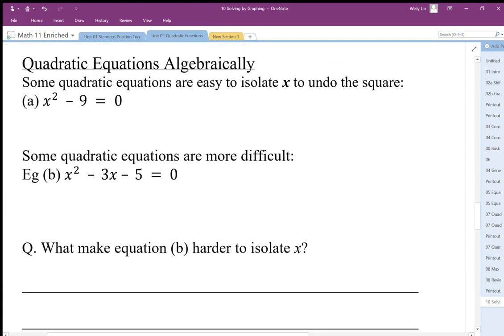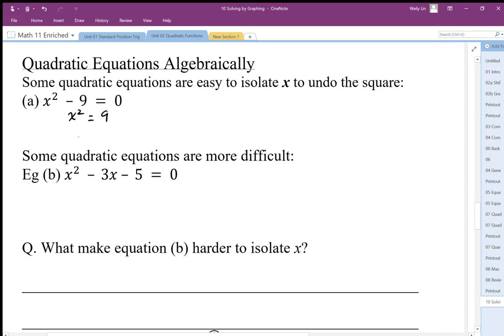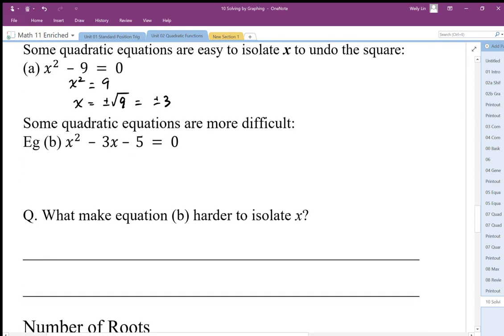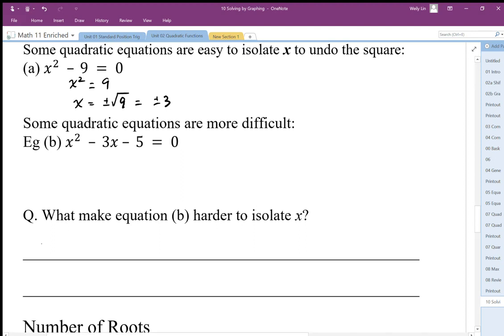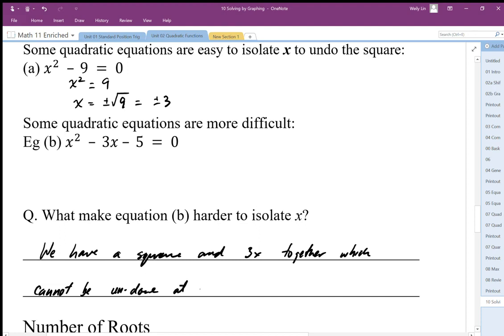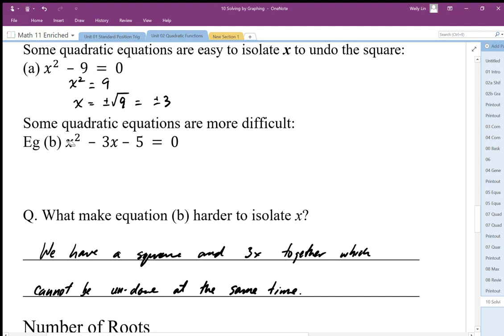10b Solving by Factoring Part1